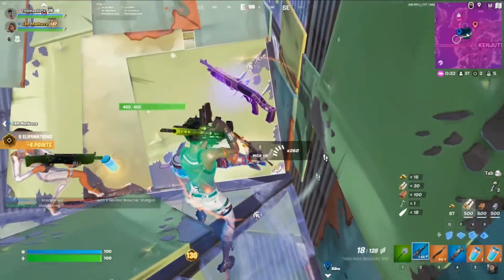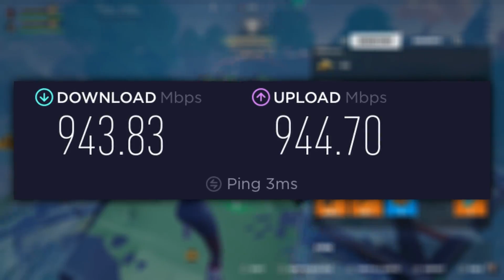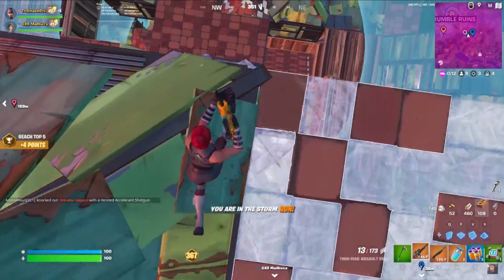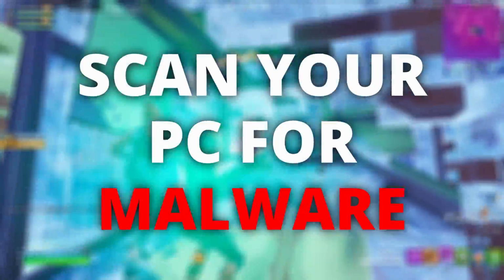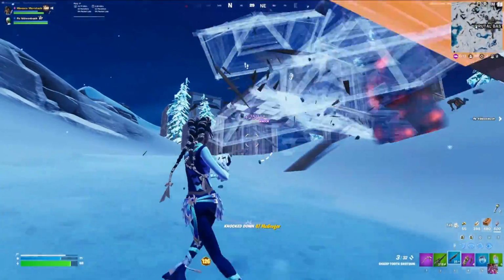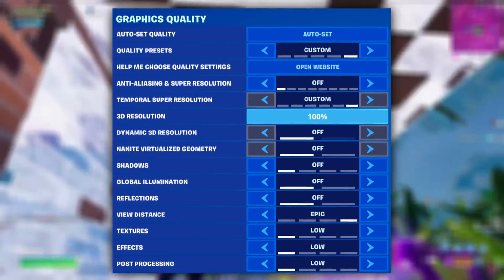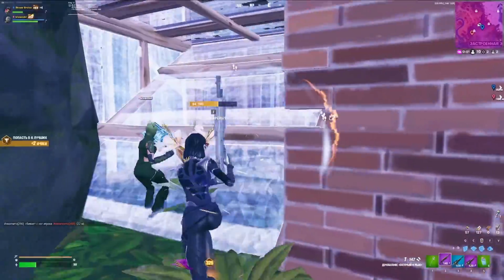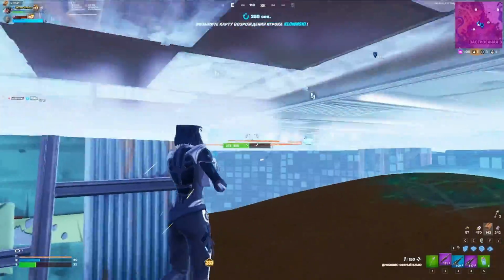High Ping? Get Lower Ping With These Tips :)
In today's video I show you how to get low input delay/0 ping in Fortnite chapter 4 season 4. This video should help you get lower ping, reduce lag, reduce stutters, reduce input delay, and improve overall performance in Fortnite chapter 4 season 4. Getting low input delay in Fortnite is fairly difficult, so even if that isn't attainable you can still use this method to get very close to it, along with reducing lag, stutters, input delay, and other performance issues. Use code SonataYT if you want to support me ad Hope this helps you guys out!

CPU: Ryzen 7 5800X
MOBO: MSI MAG X570 PRO
RAM: G. Skill 32GB (2x16)
GPU: Nvidia GeForce GTX 1070
SSD: PNY CS900 512GB
HDD: Seagate BaraCuda 2TB & P1 Crucial 1TB M.2
Power Supply: Corsair Pro MM75 750W
Case: Corsair 4000D Airflow (White Edition)

⚙️MY SETTINGS/PERIPHERALS⚙️
800 DPI
7.2% X Sens, 7.2% Y Sens